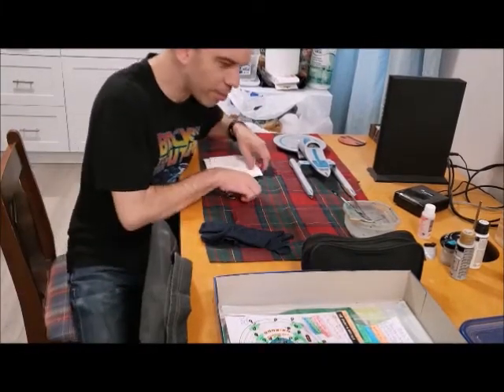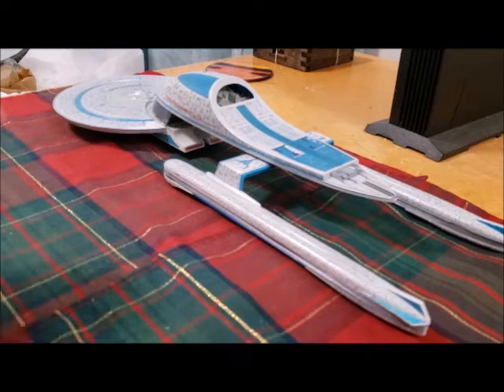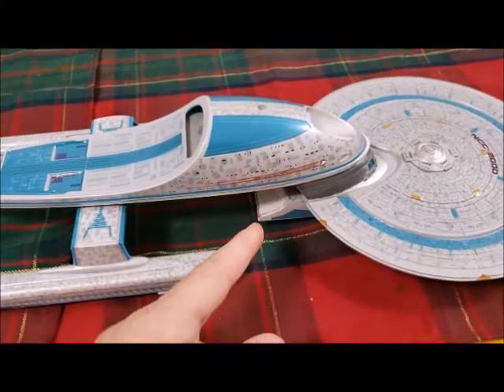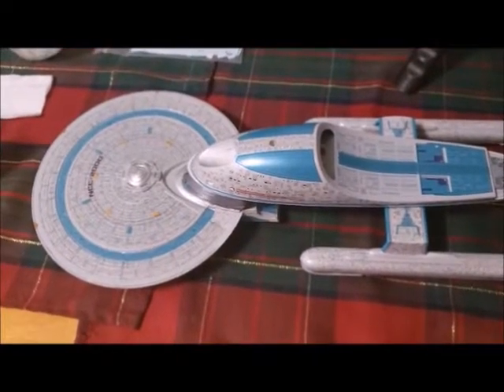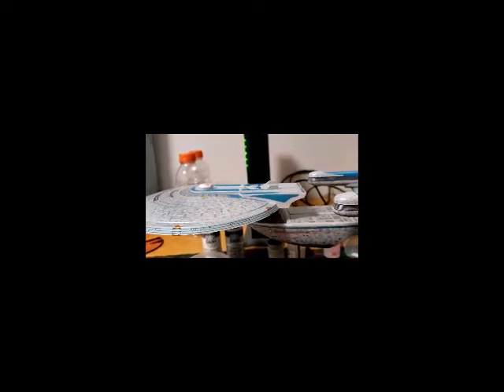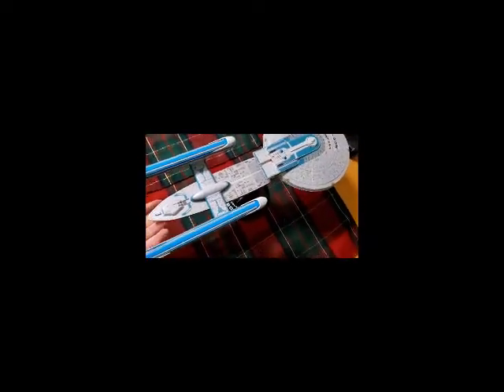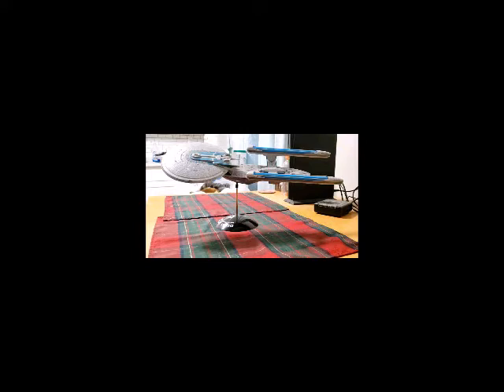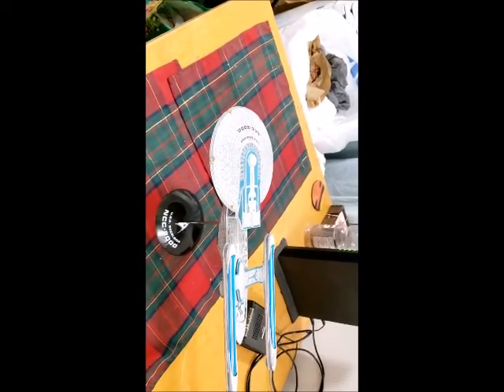Model #31 Episode 23: The Finale? Not Quite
Note: Episode 24 may be delayed, because I move next week.
In Episode 23 of the 1000 Scale NCC Excelsior Build, filmed from October 12th to 18th 2021, I made final preparations to the model for FanExpo.